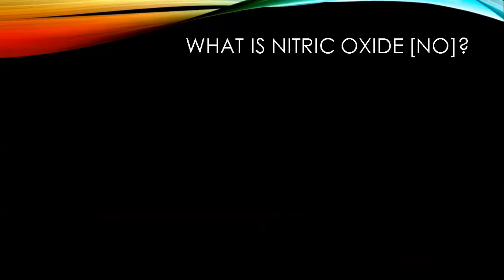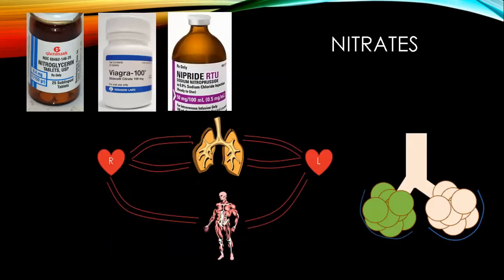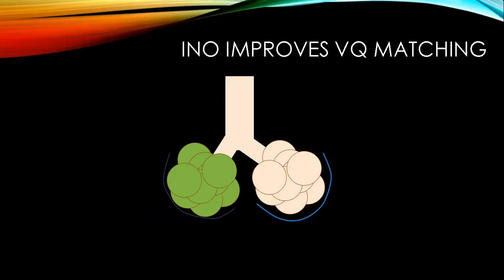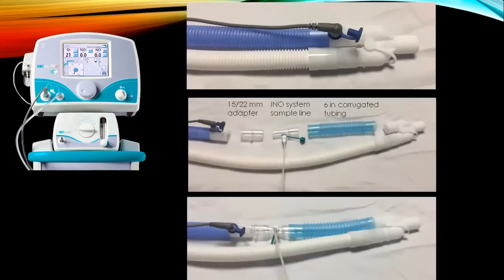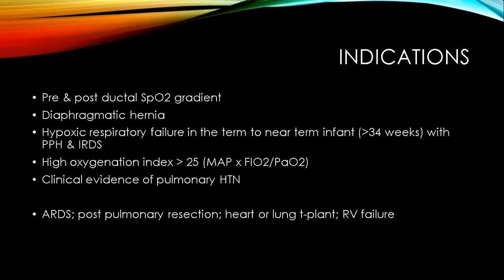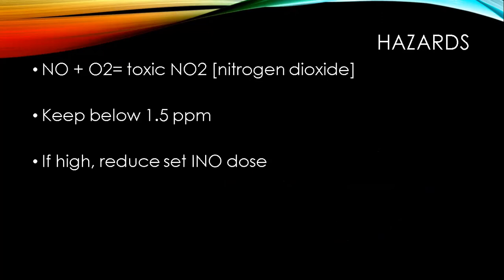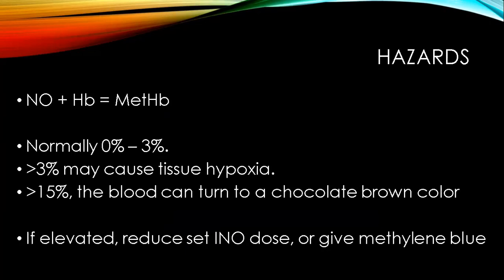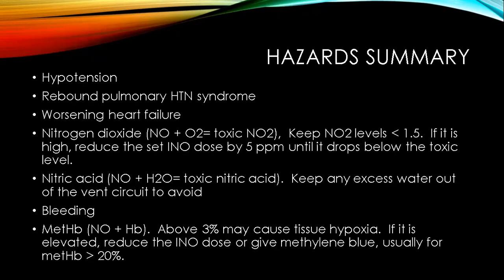Inhaled Nitric Oxide - Basics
Introduces nitric oxide and its medical use as an inhaled gas.